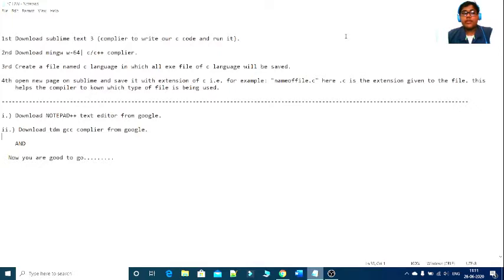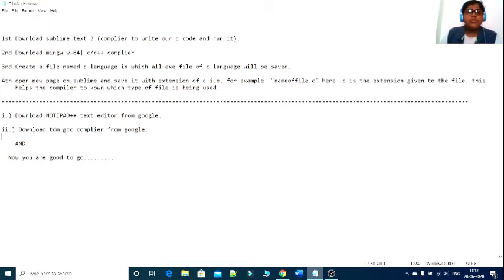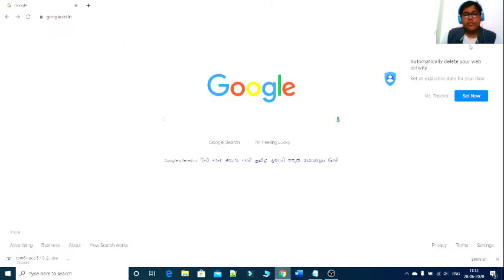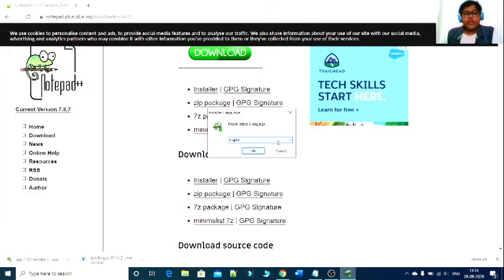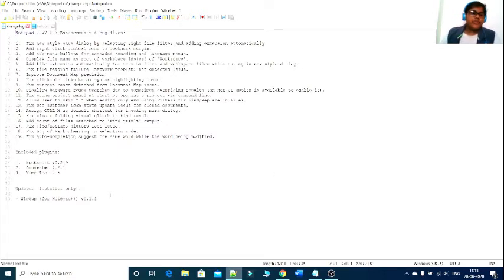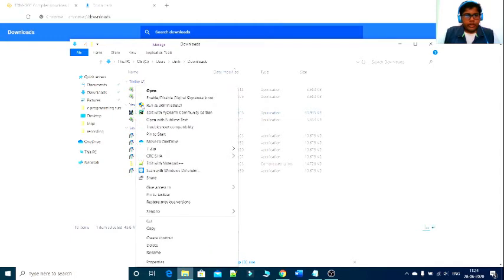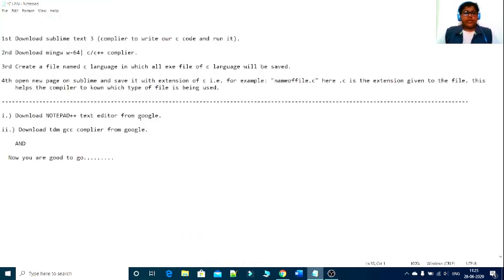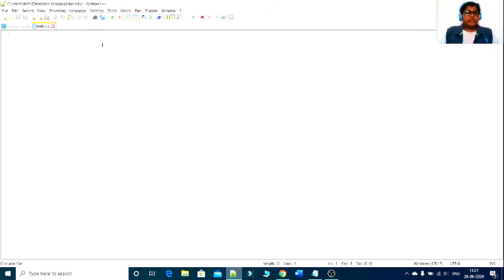C PROGRAMMING TUTORIAL #2 | NEW TEXT EDITOR AND GCC COMPILER FOR WINDOWS 10 | STEP BY STEP EXPLAIN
Hello friends,

I AM BACK WITH A NEW VIDEO OF C PROGRAMMING TUTORIAL, IN THIS VIDEO I HAVE SHOWN HOW TO DOWNLOAD A USER FRIENDLY TEXT EDITOR AND GCC COMPILER AND STEP -- BY -- STEP INSTALLATION IS EXPLAINED .

Thankyou.